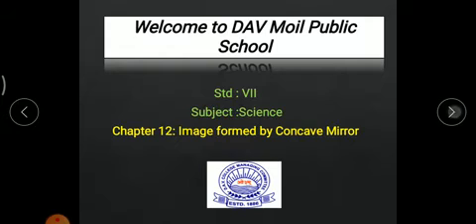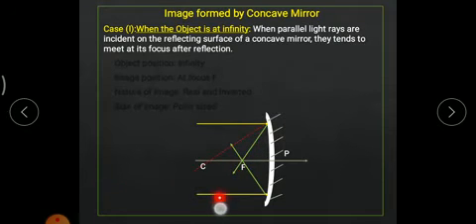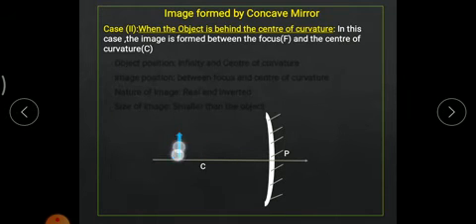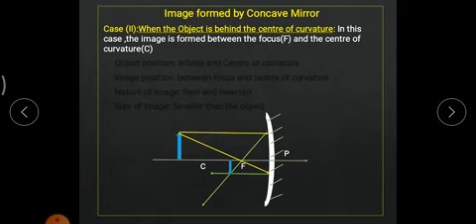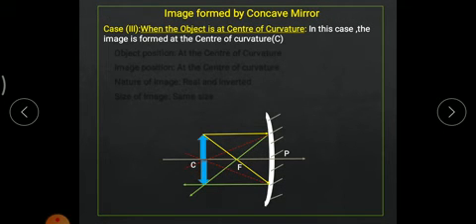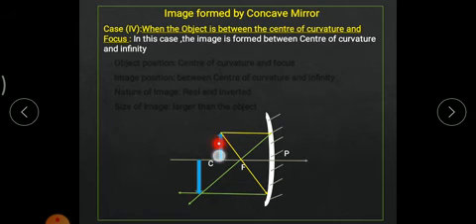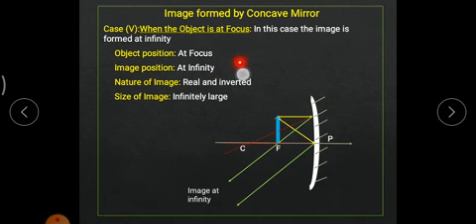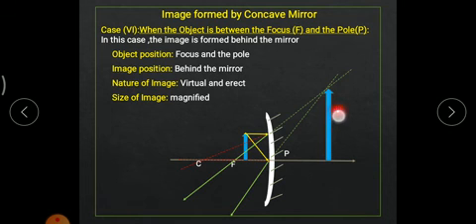Std VII SCIENCE LIGHT Image formation using Concave mirror